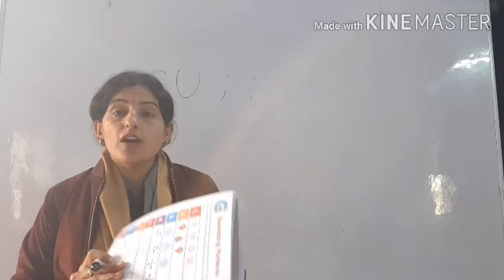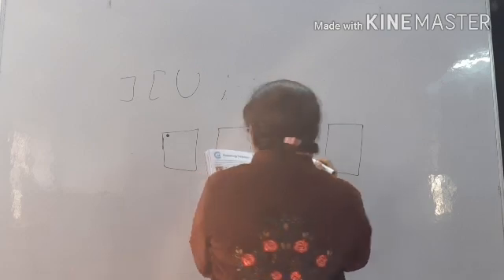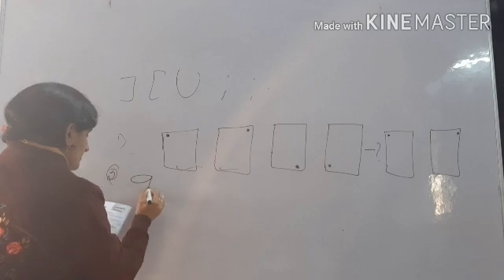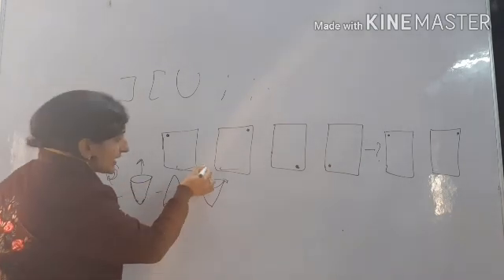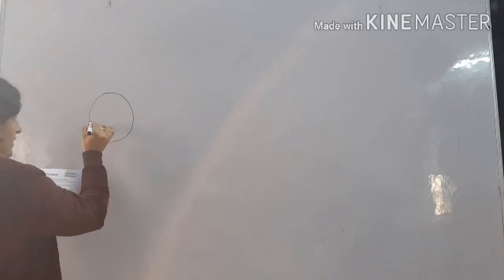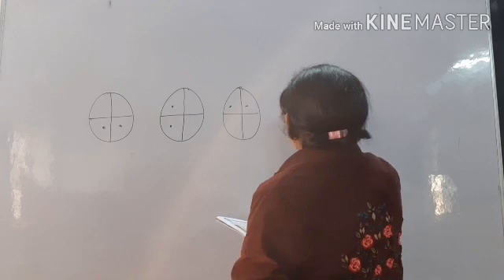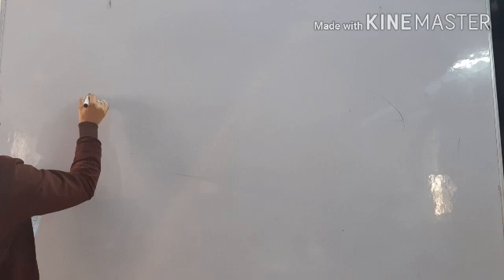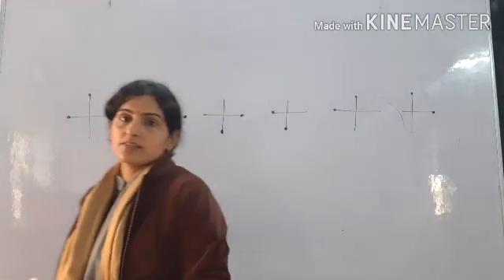6th GK ,Topic- Reapting pattern by MB